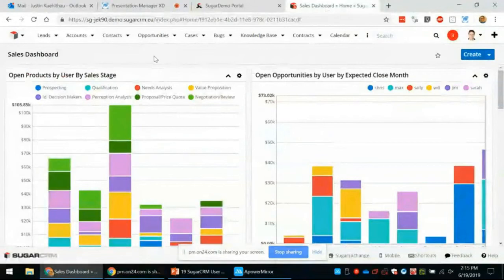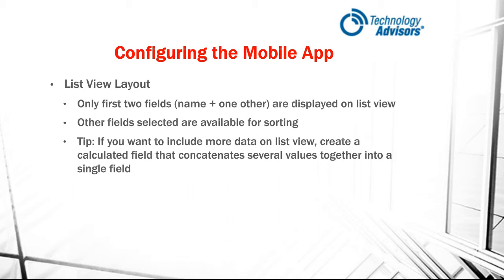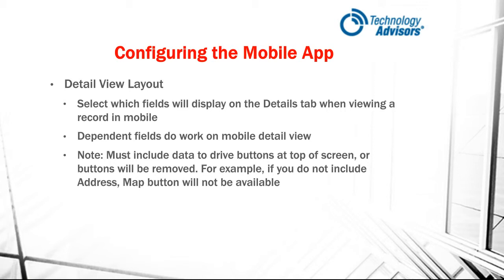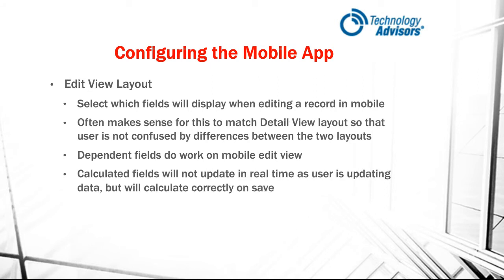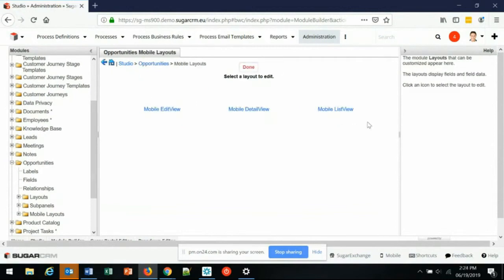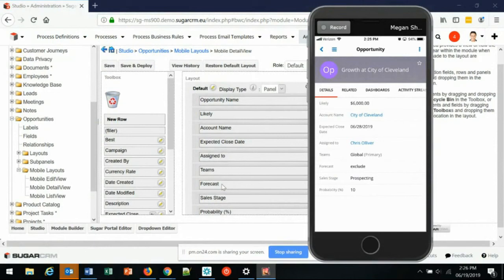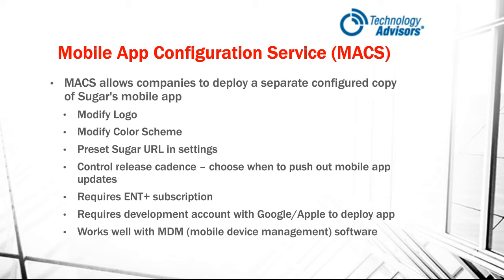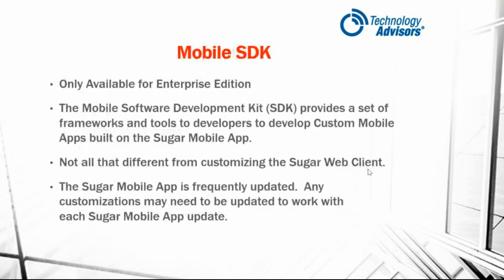Configuring the Sugar Mobile App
How can you configure and customize Sugar's mobile app for your uses? Our experts explain in this user group segment.